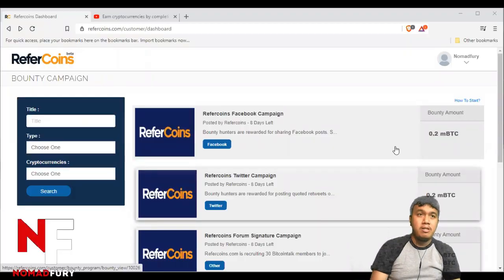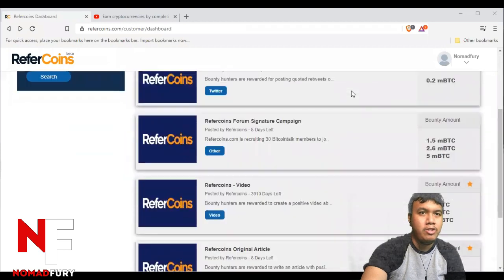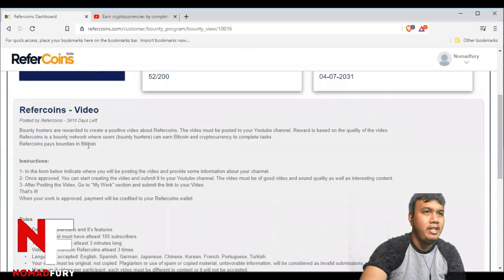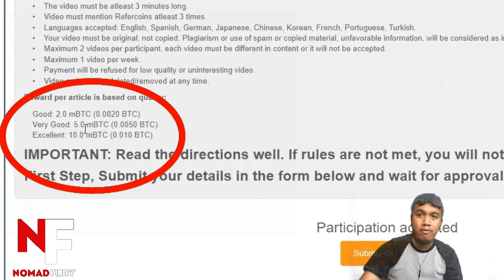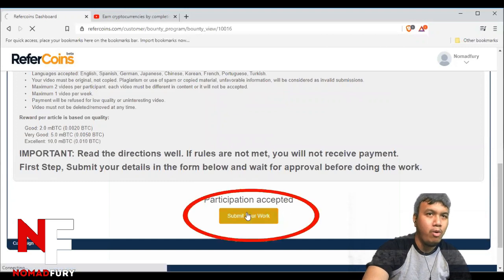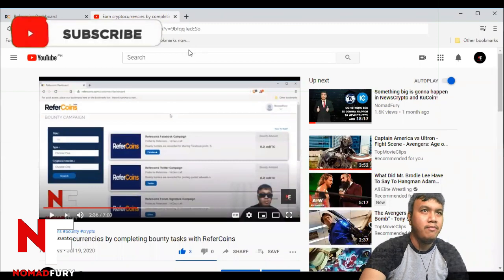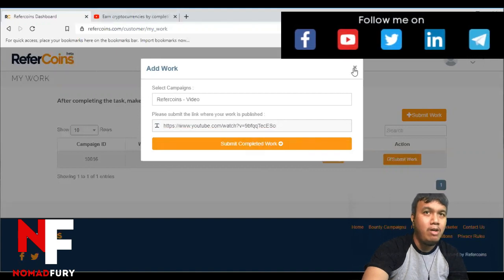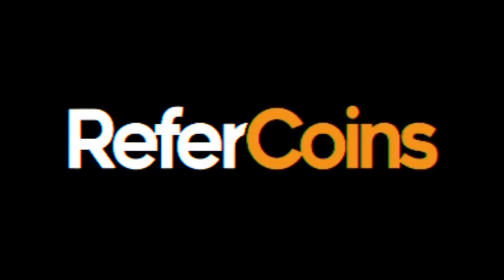Actual demo in submitting various bounty tasks on ReferCoins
Happy weekend everyone! In this video, I am doing an actual demo in submitting your bounty tasks on the ReferCoins dashboard. It's a bit of a tutorial, which is plain and simple. If you are a crypto bounty hunter, you might want to watch this video until the end.